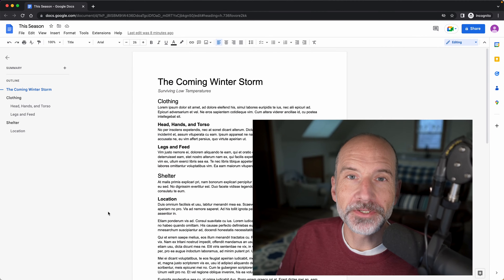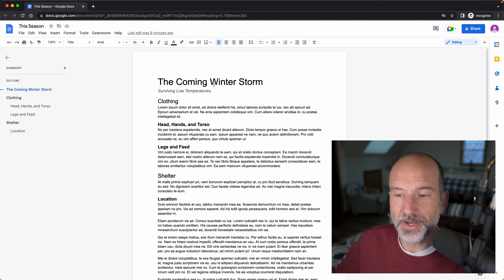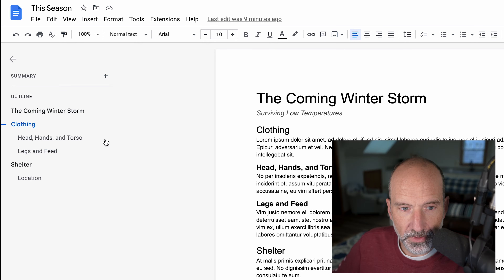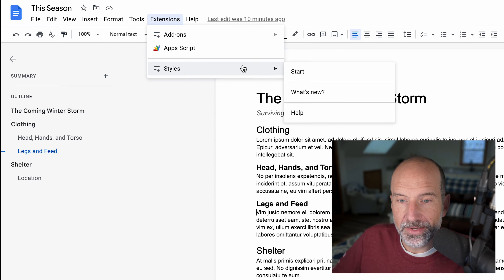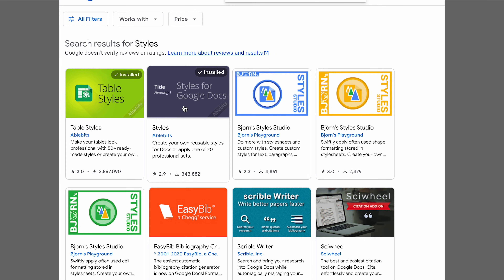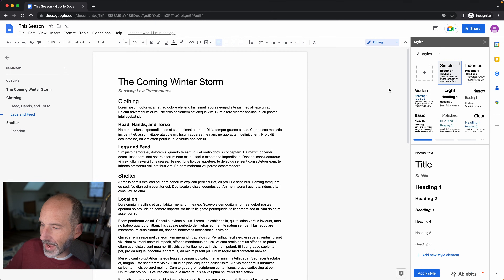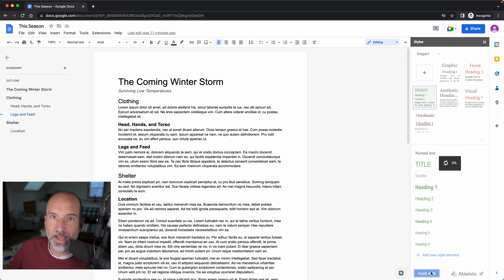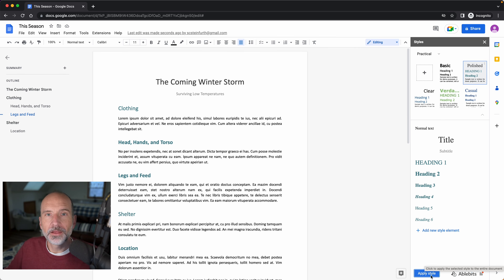Google Docs - Change All Styles with One Tool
Learn how the Table Styles Add-On lets you change all styles (title, headers, etc.) at once.

If you are interested in Power Tools, please use this link to find out more